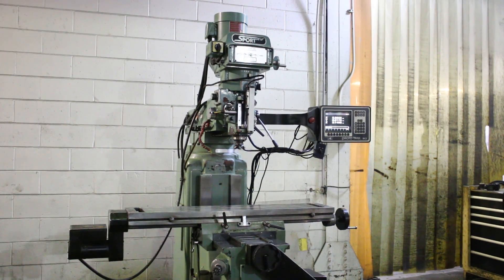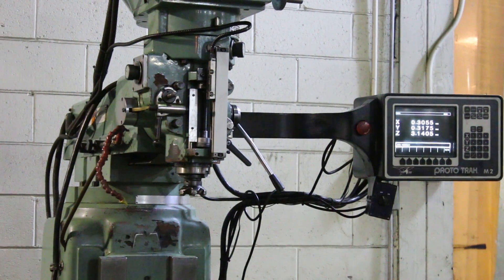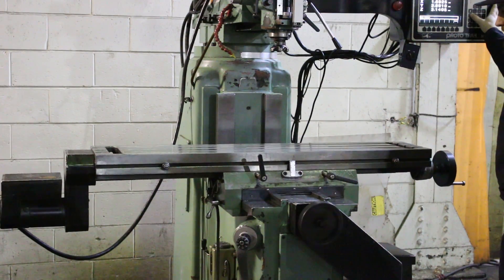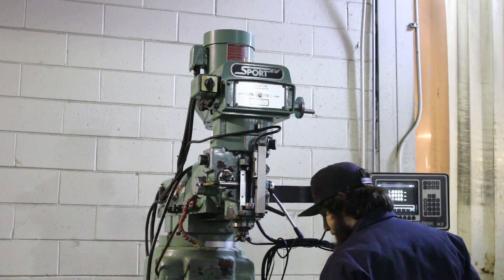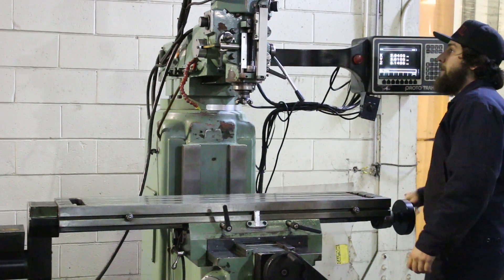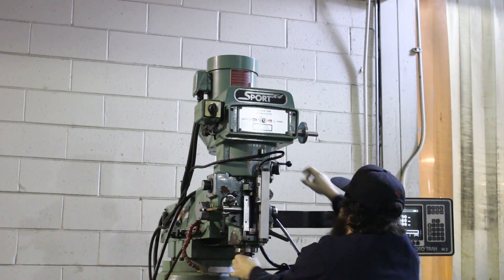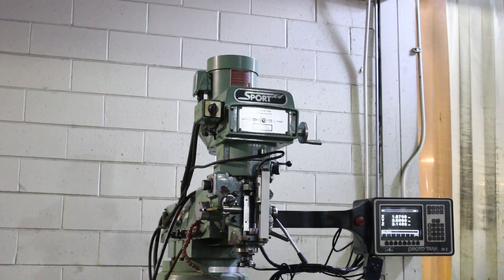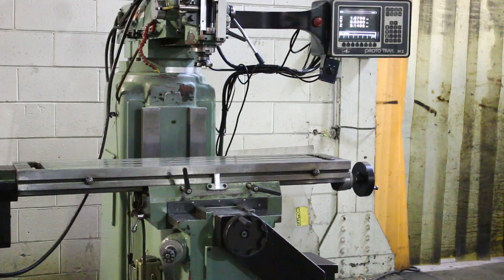154685 PROTO-TRAK 2-AXIS CNC VERTICAL MILL MODEL: SPORT K4 w/M-2 CONTROL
154685 PROTO-TRAK 2-AXIS CNC VERTICAL MILL MODEL: SPORT K4 w/M-2 CONTROL